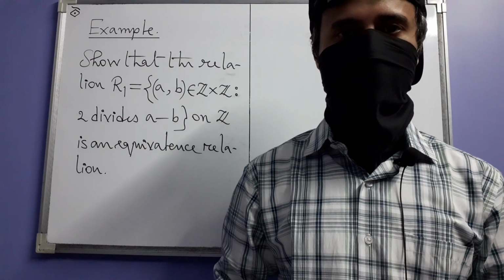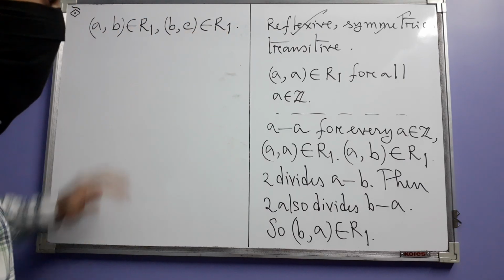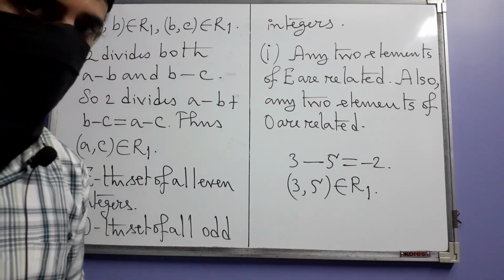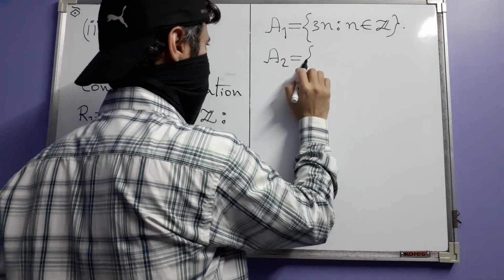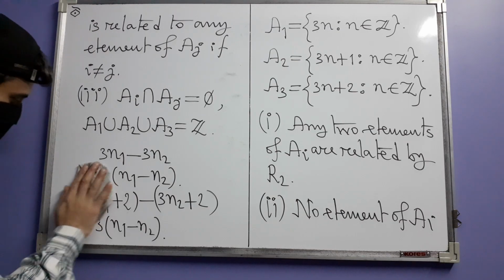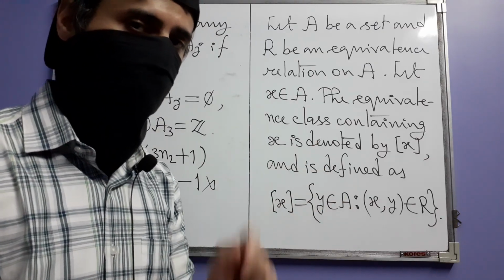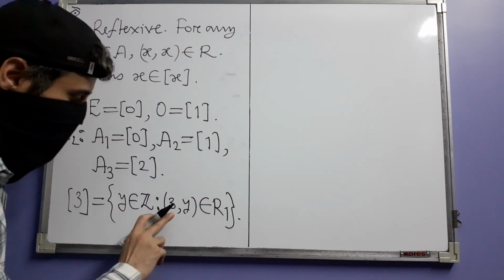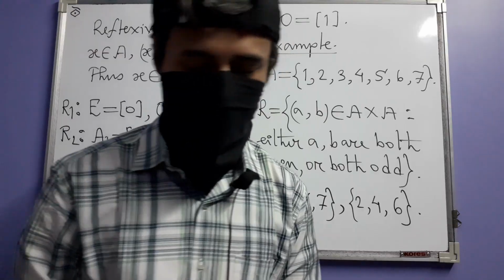Relations and Functions (NCERT)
We complete the ongoing section in this part by discussing the two remaining examples of equivalence relation.